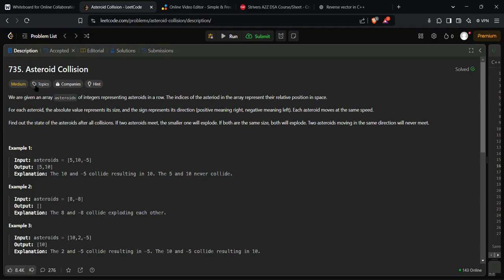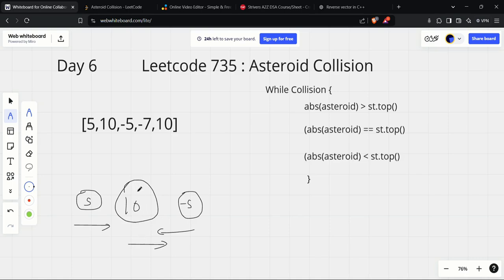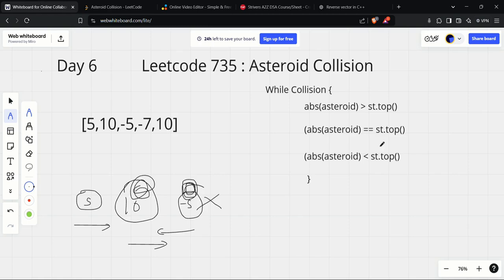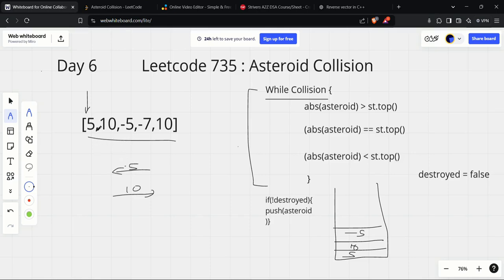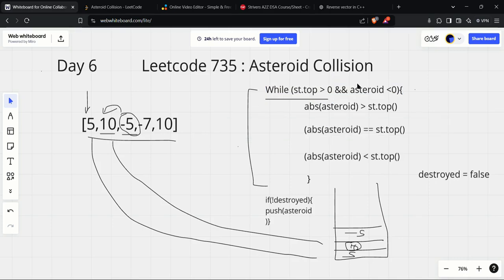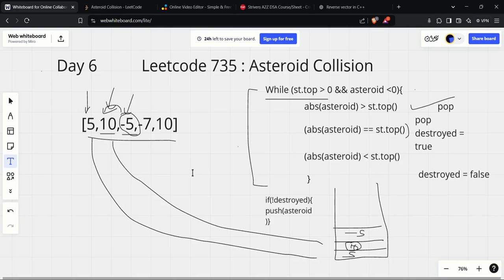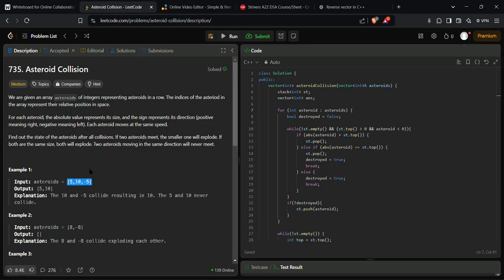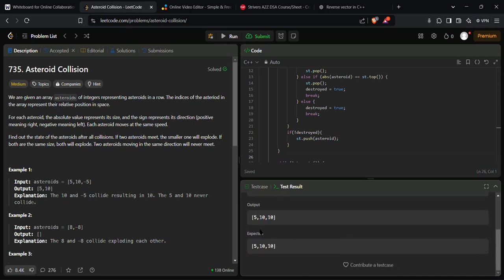Leetcode 735 : Asteroid Collision | Solved using stack | C++